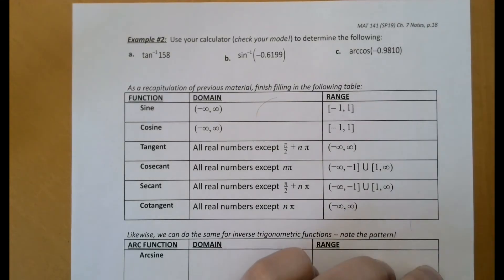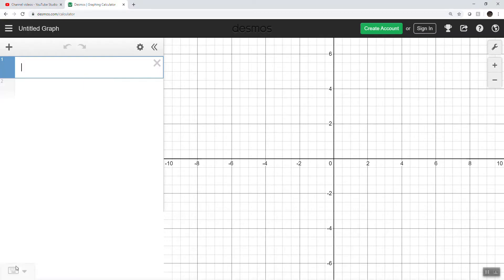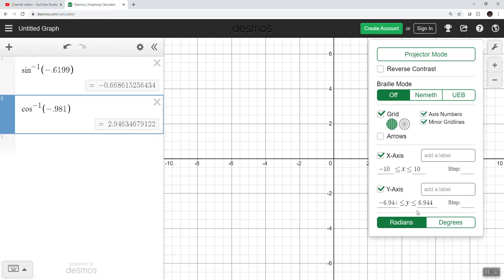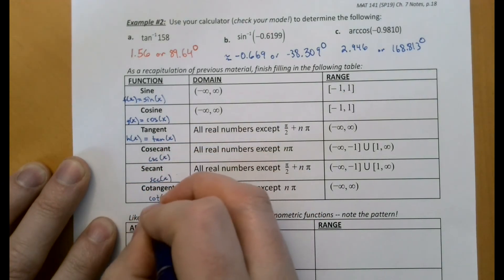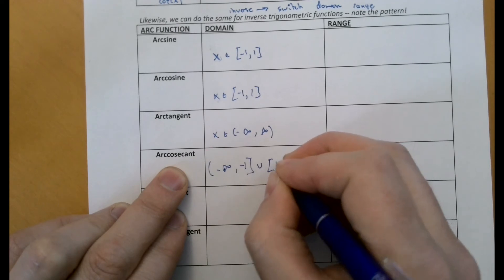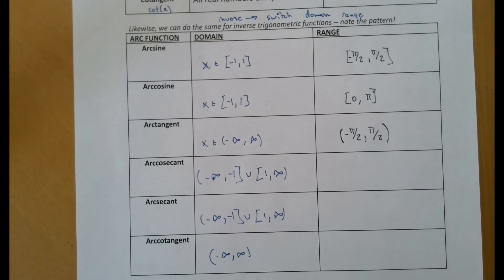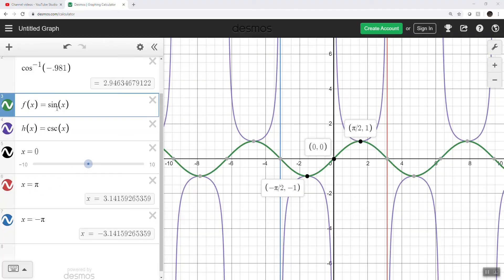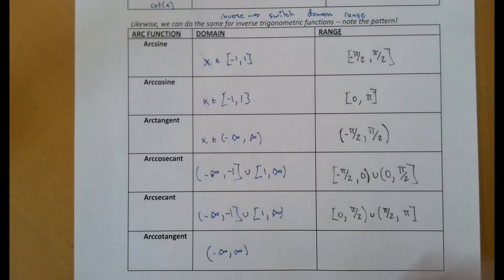7.4 (B) p. 18